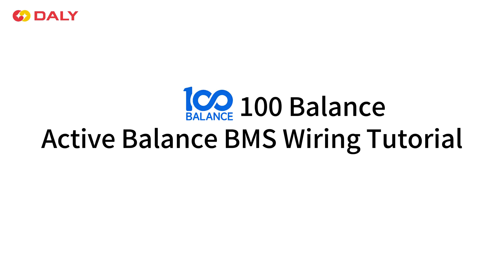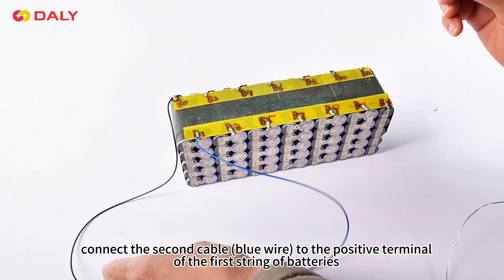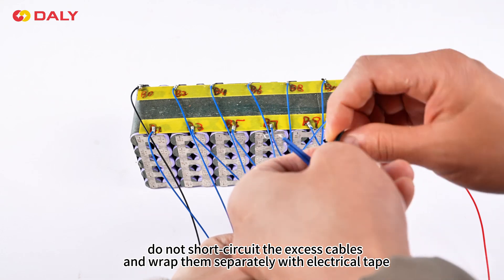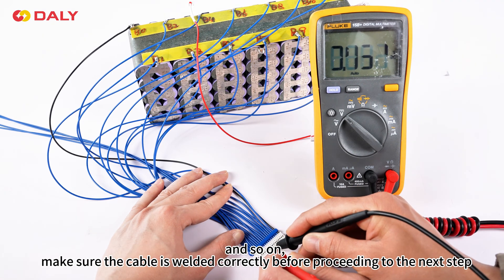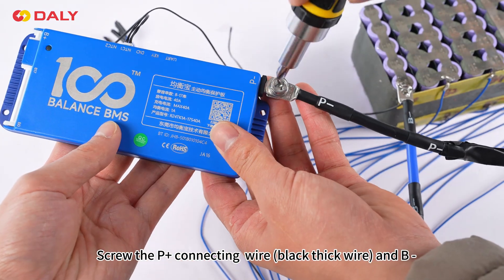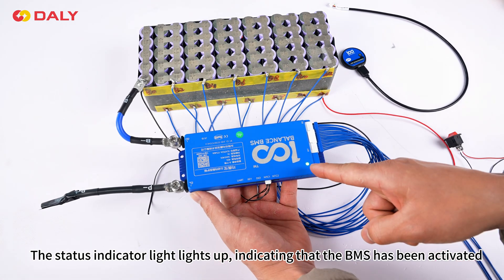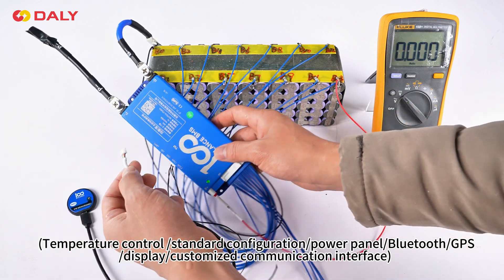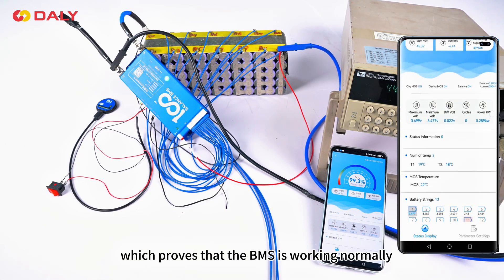100Balance Smart Active Balance BMS Wiring Tutorial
🔌 🔋 100#Balance
👉 Prepare a multimeter, batterypack, electrical tape, cables, output lines, and BMS.